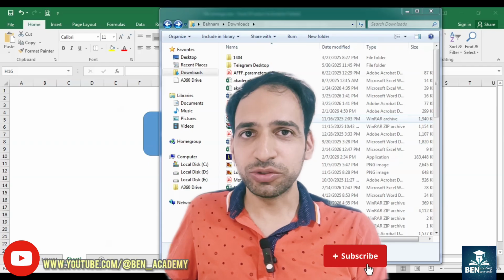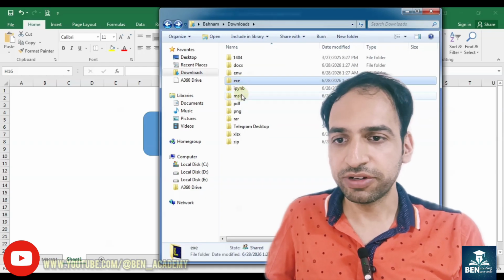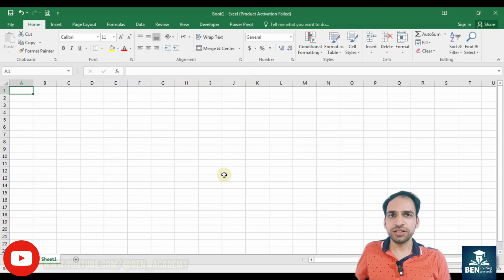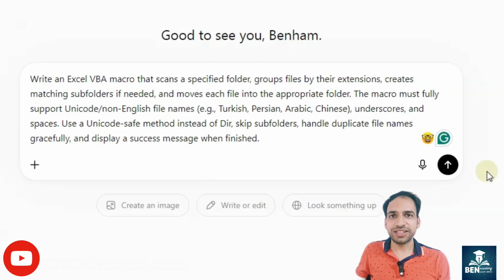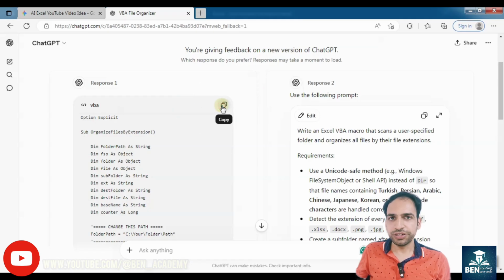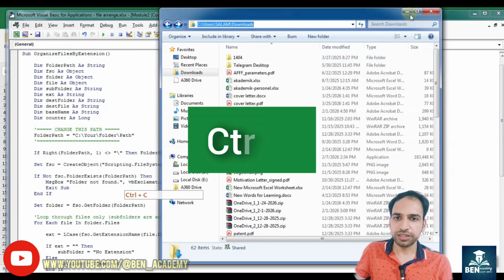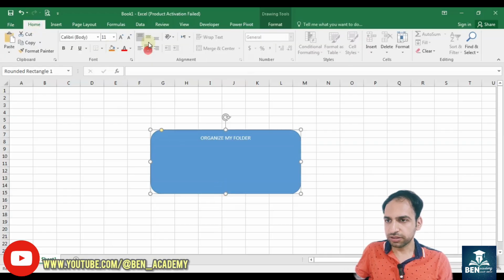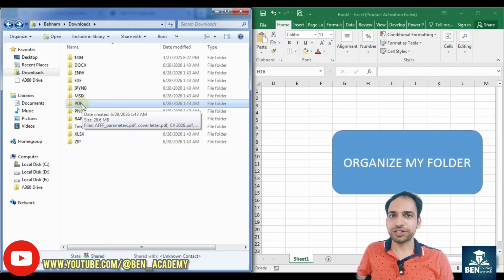How to Write Excel Macros with AI to organize folders in Microsoft Windows (NO VBA KNOWLEDGE NEEDED)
Want to learn Excel VBA but don't want to spend months learning how to code? Welcome to the ultimate no-code guide to Excel automation. In this tutorial, you'll learn how to use AI (like ChatGPT or Claude) to write powerful VBA macros that automate everyday computer tasks.
We will walk step-by-step through creating a custom "Desktop Organizer" tool inside Excel. You'll learn how to enable the Developer Tab, paste AI-generated code, map it to a specific file directory, and link the script to a visual button.
If you want to save hours of manual file sorting and master Excel macros using artificial intelligence, this video is for you!

✓✓✓ PROMPT USED TO REQUEST CODE FROM AI:

Write an Excel VBA macro that looks at a specific folder path. I want it to look at all the files in that folder, detect their file extensions—like .pdf, .xlsx, .docx, and .png—create matching subfolders if they don't already exist, and move the files into those folders. Keep it simple and include a success message box at the end.